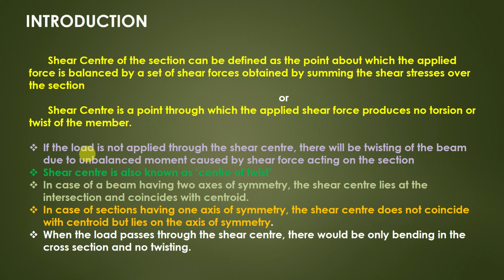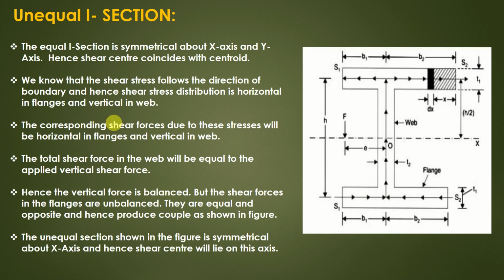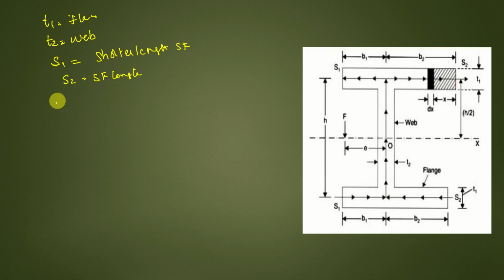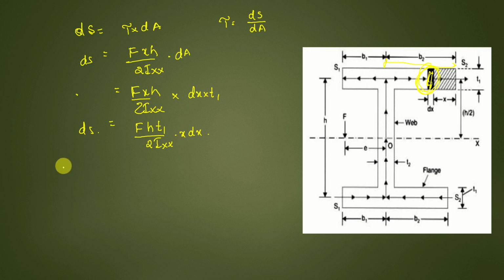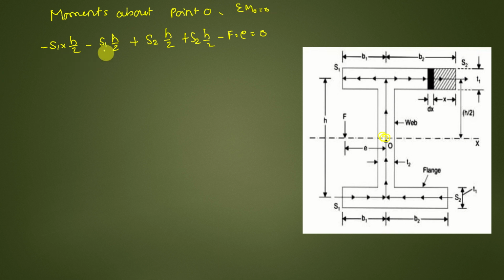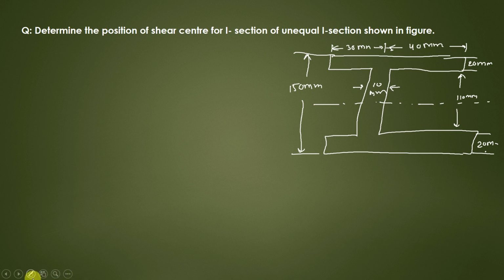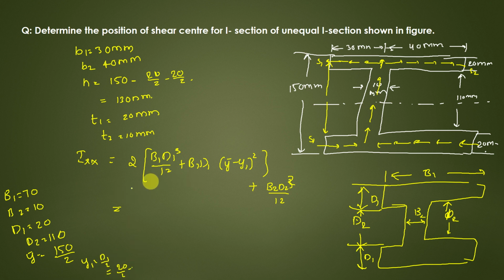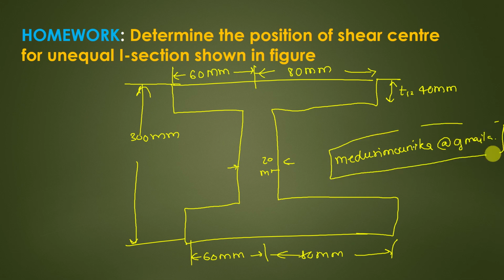Shear Centre for Unequal I-Section